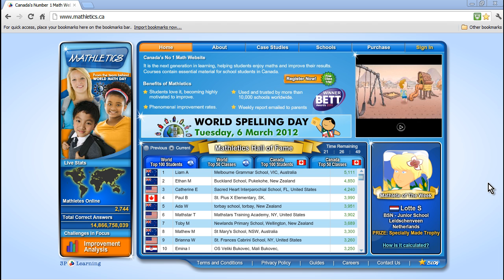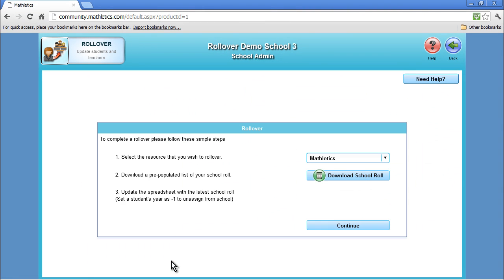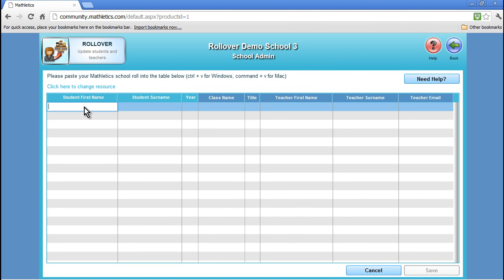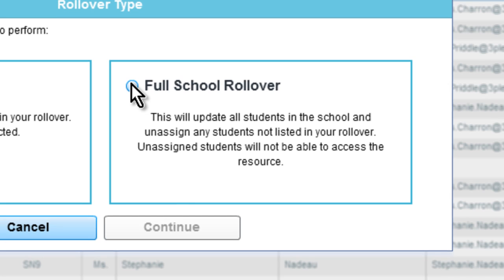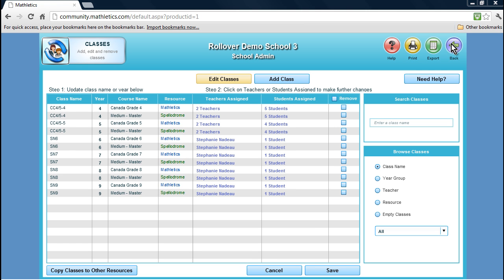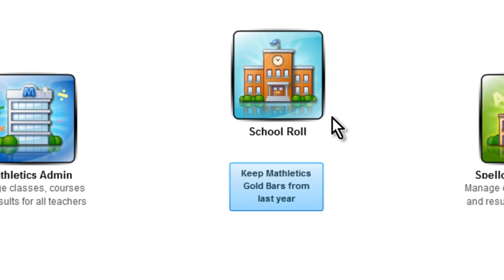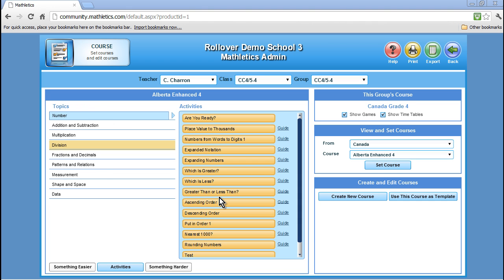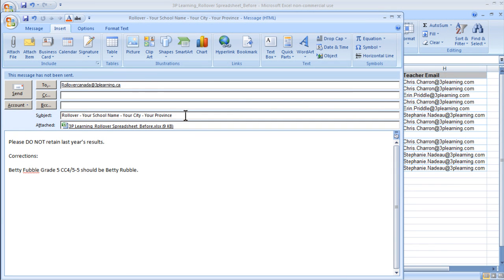Canadian Rollover - Administrator Instructions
Instructions for Mathletics Administrators on how to do a 2012/2013 rollover for Mathletics and Spellodrome, correct names and select a course for an individual class.